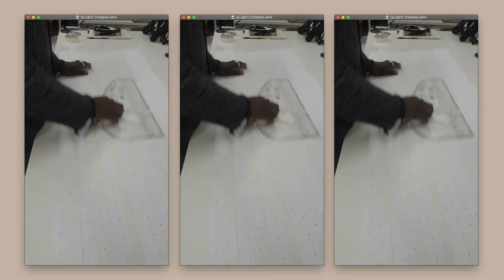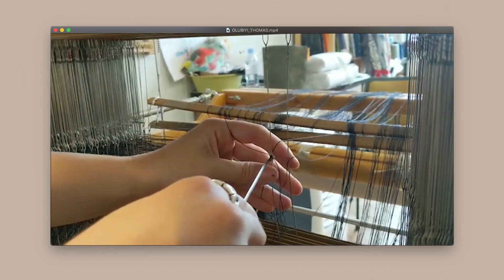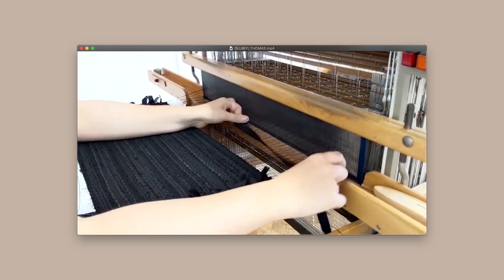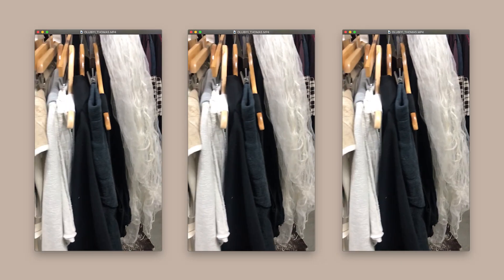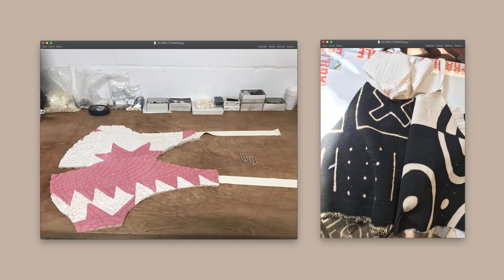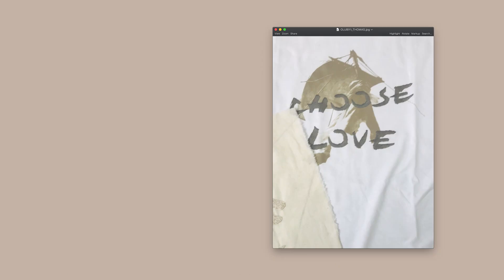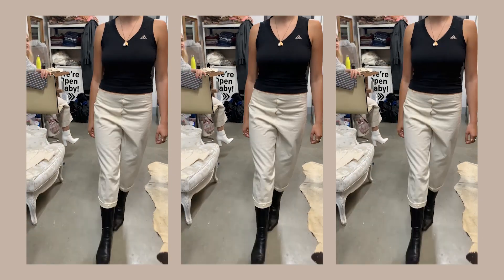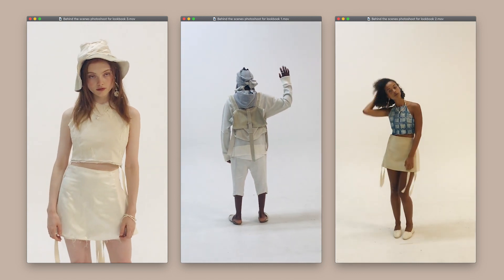Olubiyi Thomas: LFW Designer Diary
Lagos born, Glasgow raised and London based, Olubiyi Thomas is the founder of the independent label of the same name, taking an artisanal approach to design. In his LFW Designer Diary, Olubiyi shares a preview of his new SS21 collection, Salvage, featuring a collaboration with a local weaver using offcuts to create a new textile, the collection's energy comes from our movement into a post pandemic paradigm. "To save, to rescue, to raise, to recover, to reclaim.” Olubiyi also explores where he sources inspiration and reflects on his working processes.

Find out more about Olubiyi Thomas at londonfashionweek.co.uk/designers/olubiyi-thomas

In 2020 The British Fashion Council launches a series of Designer Diaries, giving an insight into the lives of some of the biggest and most current British designers. The diaries aim to promote British design and creativity to a global audience of fashion enthusiasts.